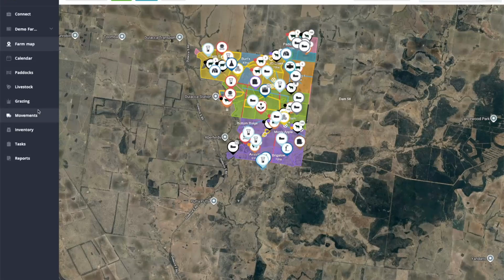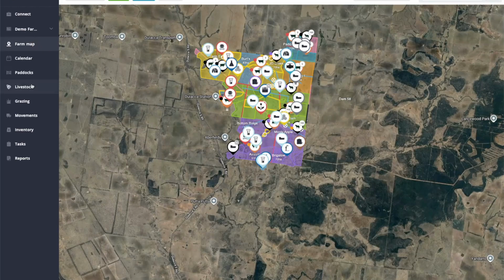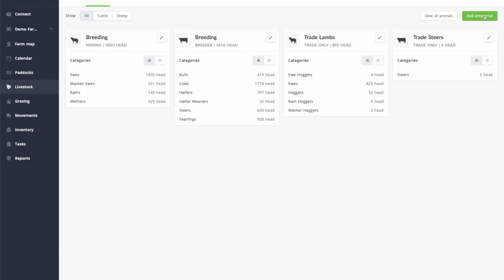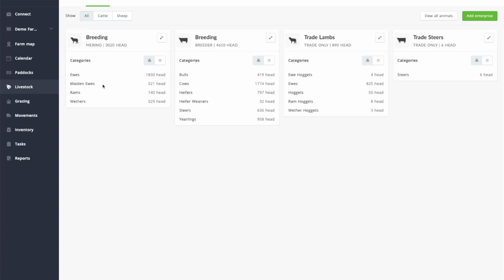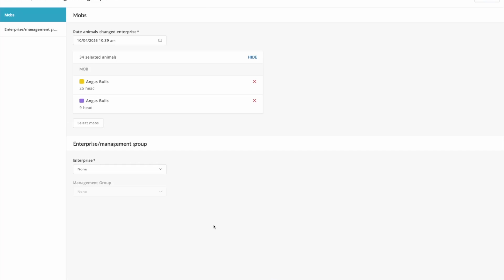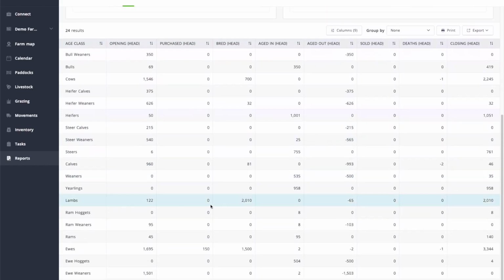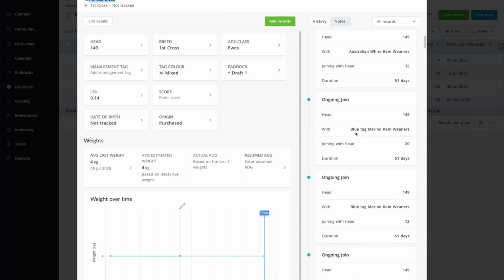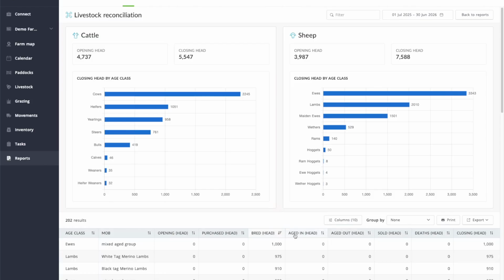Figured Integration Preparation In AgriWebb | Livestock Setup with Enterprises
It’s critical that your AgriWebb account is structured correctly before you begin the integration process with @Figuredapp

Why Enterprises Matter
Your enterprises in AgriWebb define the business units you operate (like breeding, trading or finishing) and form the backbone of how data flows into Figured. Without them properly set up:
- It is required for the integration to work
- Livestock won’t map correctly to Figured trackers

Essentially enterprises are the foundation of your integration but also help with reporting in AgriWebb to understand the performance of your different business units.

What You Need In AgriWebb Before Integrating
Before you start the Figured connection, make sure you’ve done the following in AgriWebb:

Setup enterprises that reflect your business structure
​Clearly differentiate the commercial arms of your farm for example:
- Breeding herd
- Trading enterprise
- Finishing enterprise
All active livestock assigned to their appropriate enterprise
​If stock isn’t classified, Figured can’t place them into the right tracker categories, this means the integration connection cannot be completed. (help.agriwebb.com)

When enterprises are established and livestock are correctly allocated:
✅ Your Figured trackers receive clean, structured data
✅ Forecasts and valuation reports are based on your real business units
✅ Monthly syncs of the livestock numbers are trustworthy

Support Tip
If you need help defining your enterprises or management groups before integrating, start with questions like:
- How do I categorise the different commercial activities on my farm?
- Which groups of livestock do I manage the same way operationally?

These business-centric questions ensure the technical setup in AgriWebb reflects your real-world farm structure.